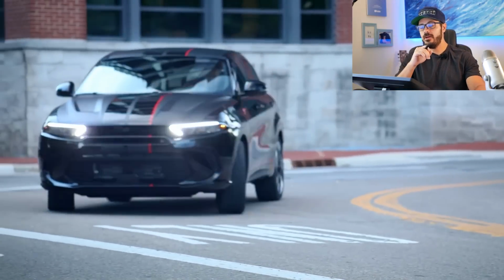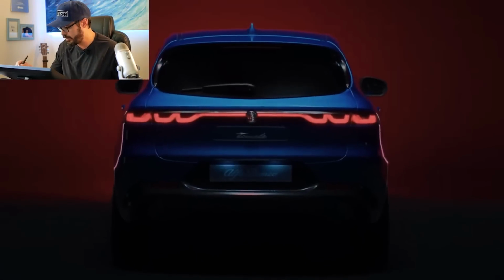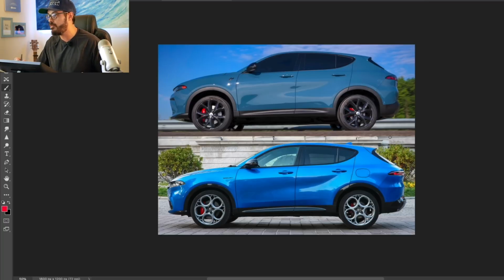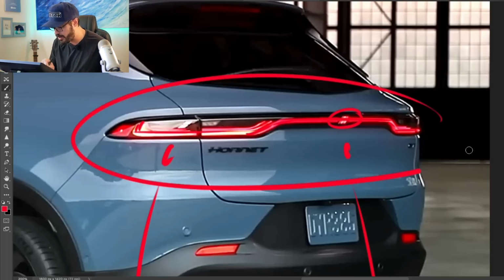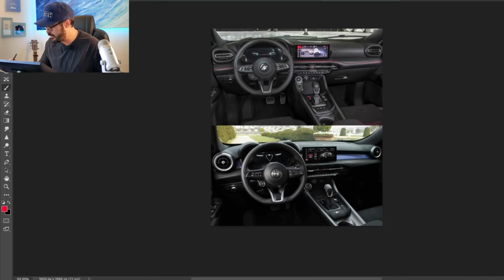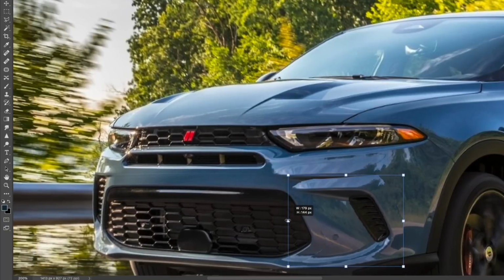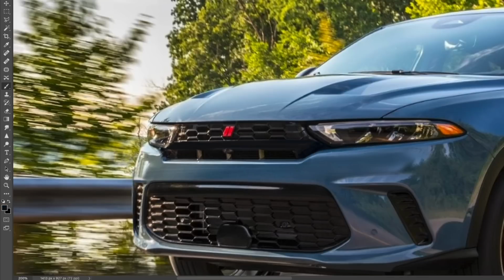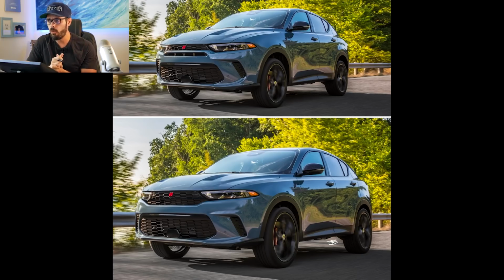My honest opinion of the Dodge Hornet